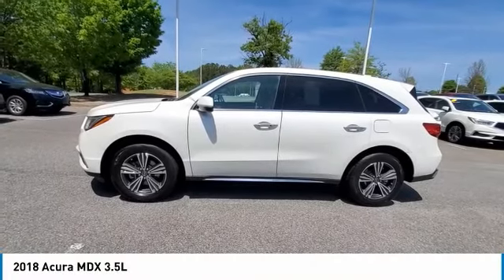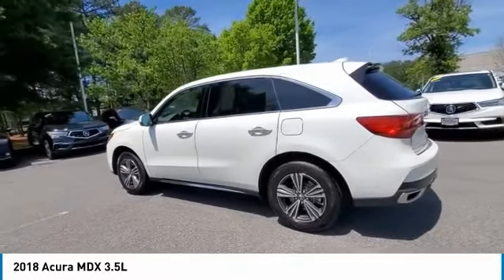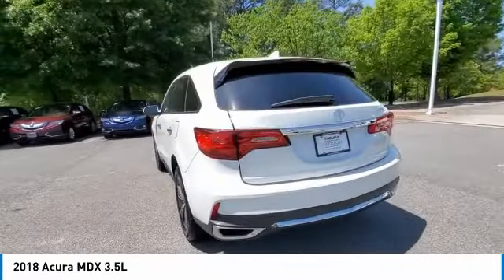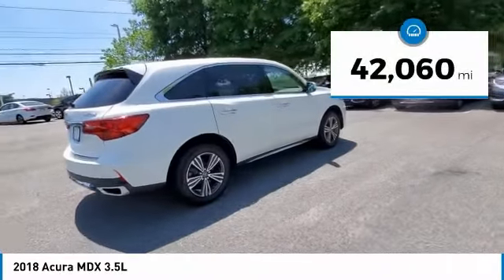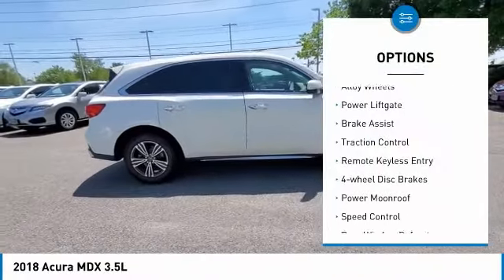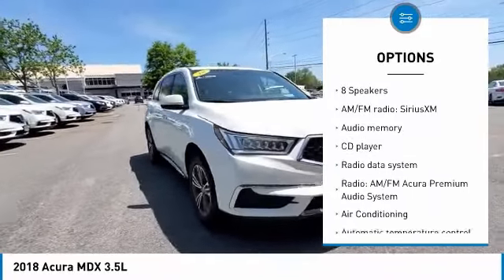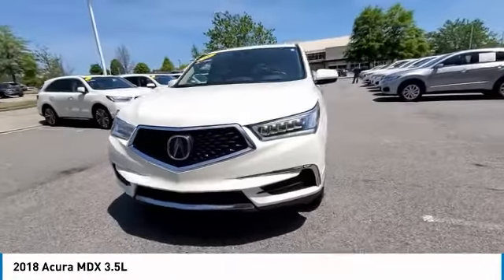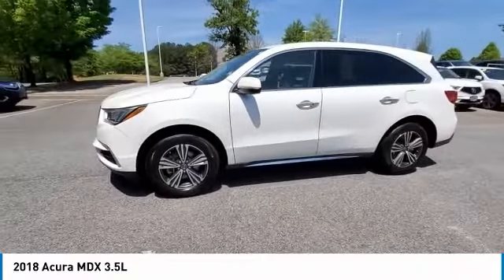2018 Acura MDX available in Atlanta Buford GA JL007381Z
5J8YD3H34JL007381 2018 Acura MDX 3.5L Available in Atlanta, GA and all surrounding areas.

Acura Carland
3403 Satellite Blvd.